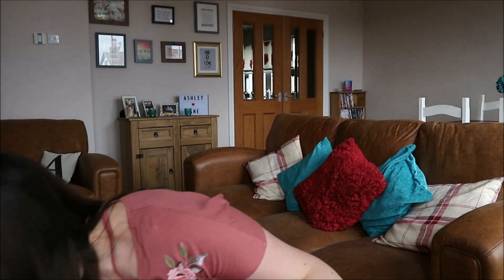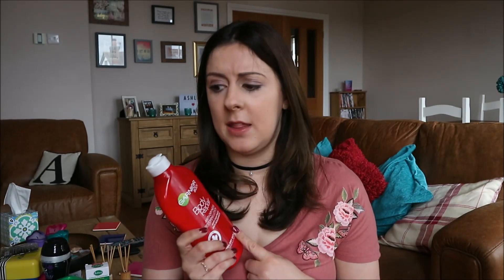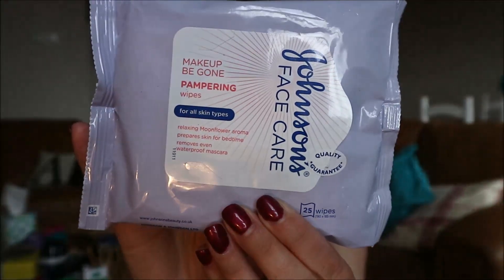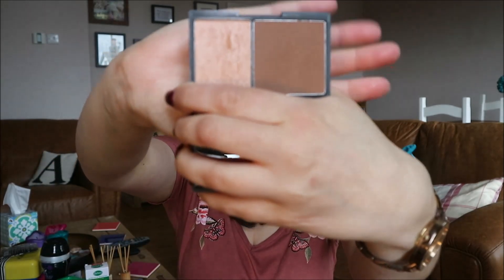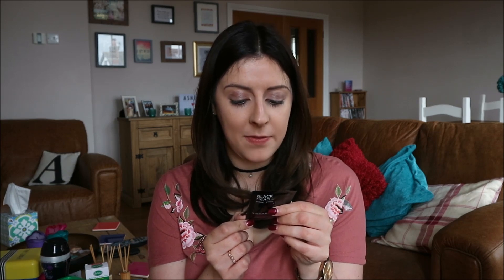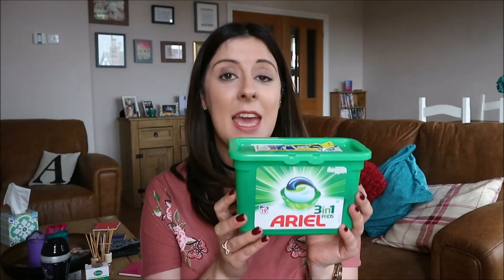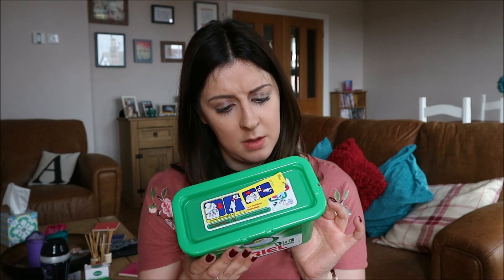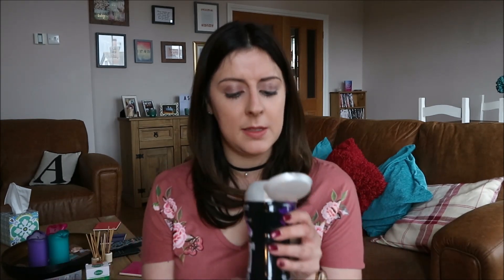April Favourites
Here is my April favourites video! I haven't filmed a Favourites video for ages so hope you enjoy it.

                    ashwalker23 (personal)

Ashley xxxx